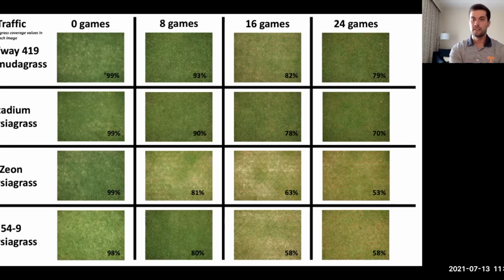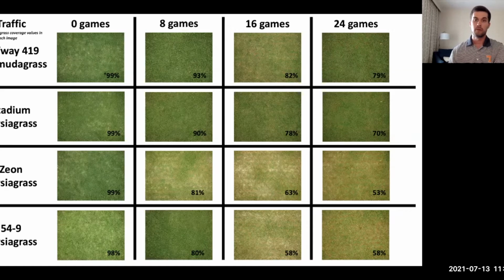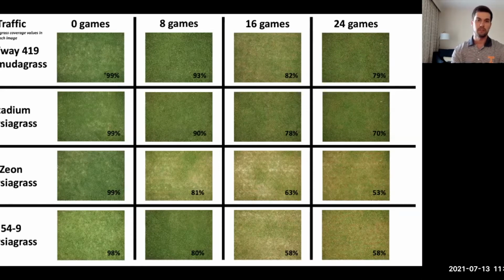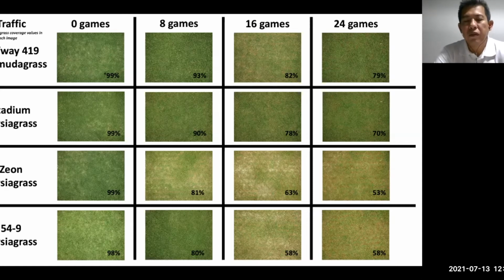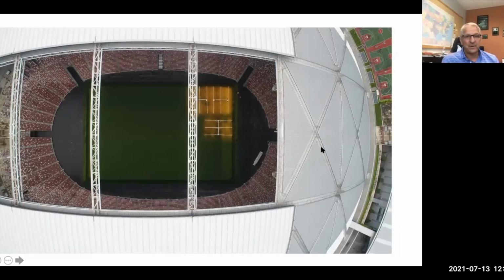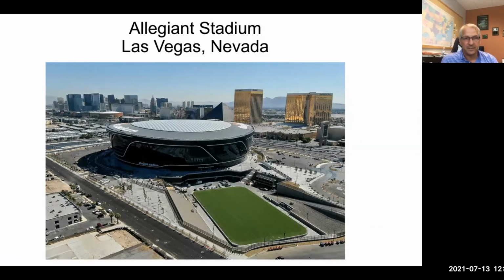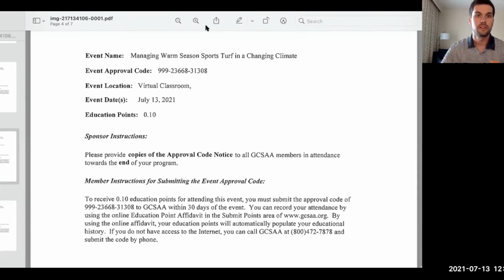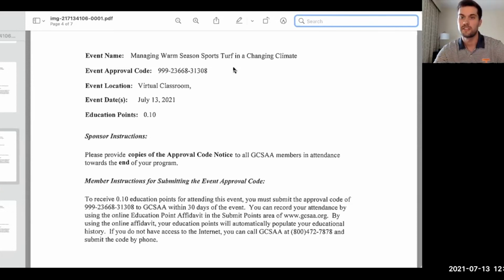Managing Turfgrass on Athletic Fields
This video focuses on managing turfgrass on athletic fields. Drs. John Sorochan and Kyley Dickson discuss their latest research along with other researchers and sports field managers from around the globe. Learn about the latest bermudagrass and zoysiagrass cultivars being explored for use on sports surfaces.